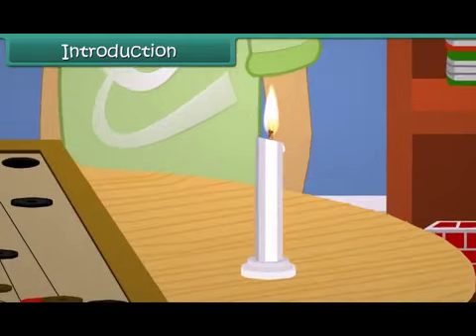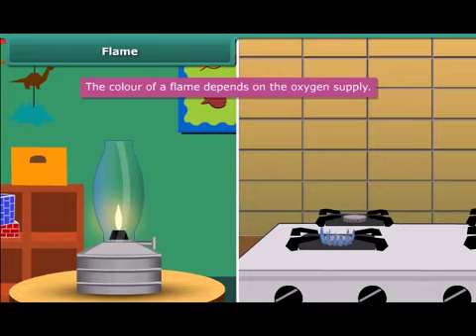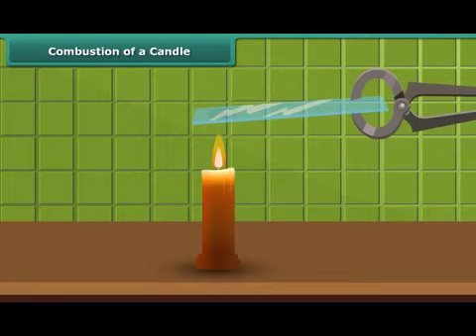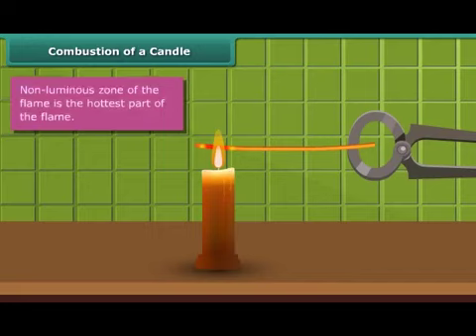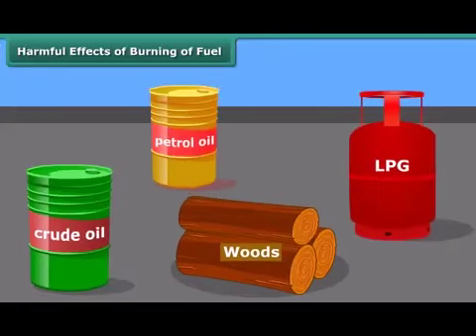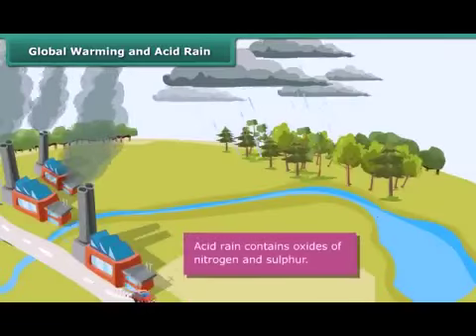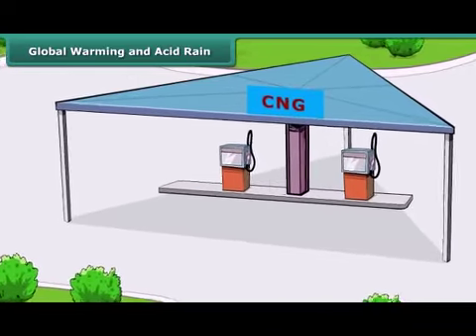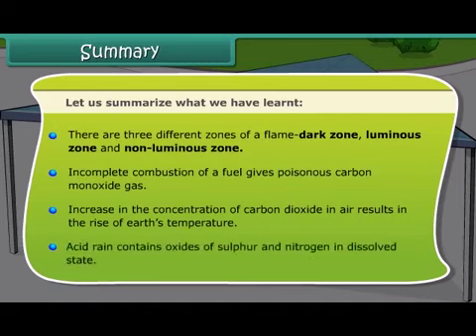8TH CLASS | SCIENCE | FLAME | ANIMATED VIDEOS